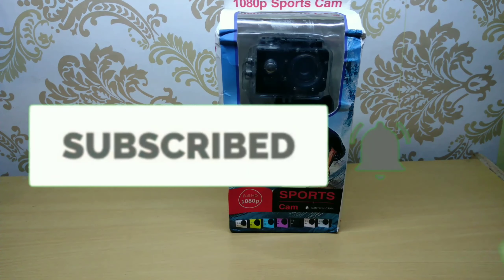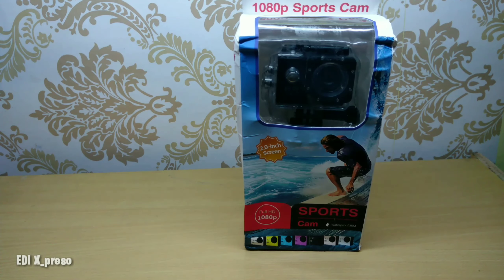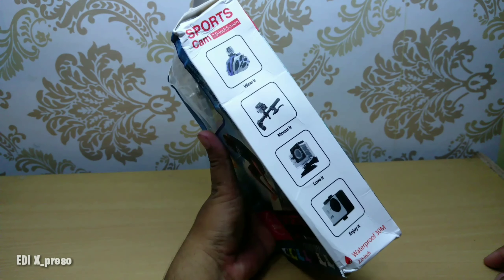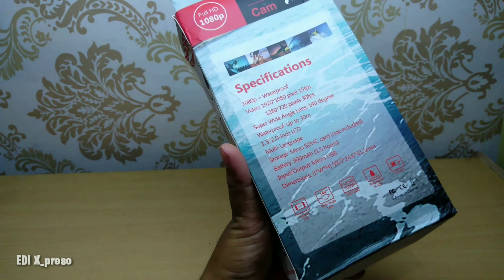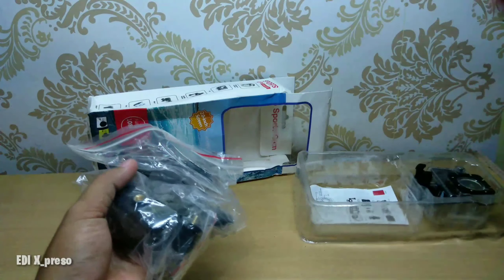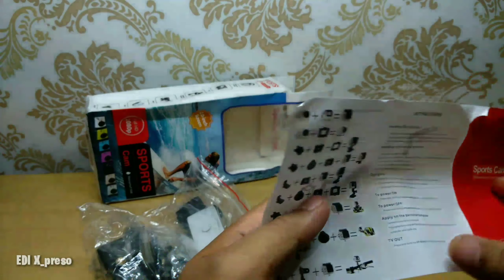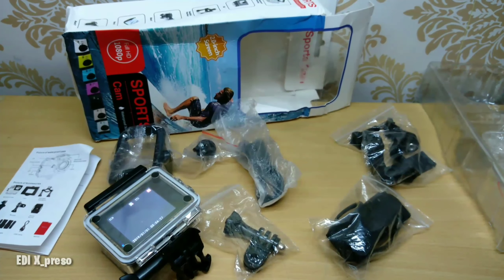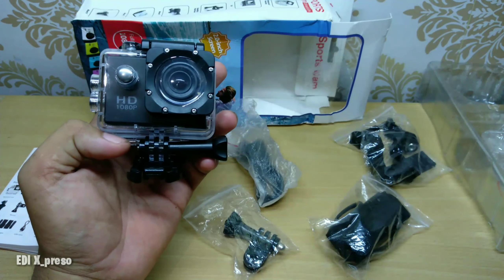Action cam murah/ camera action murah